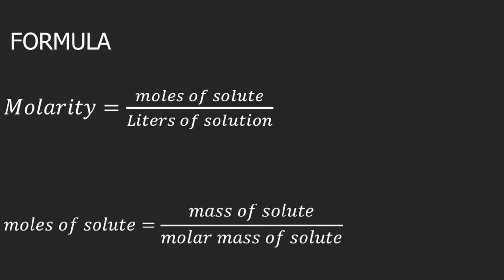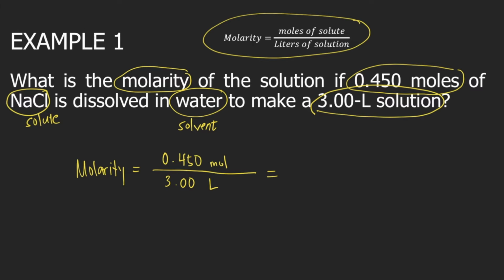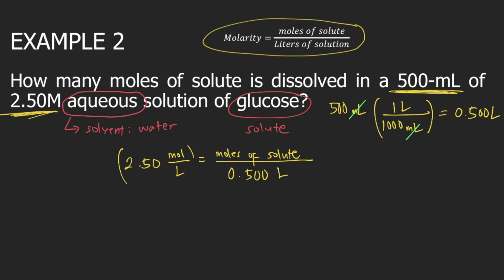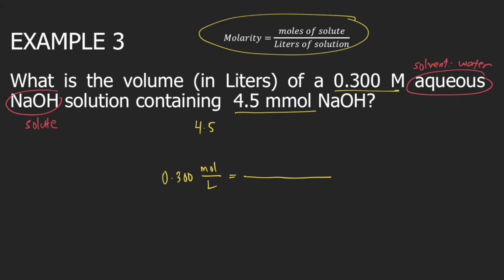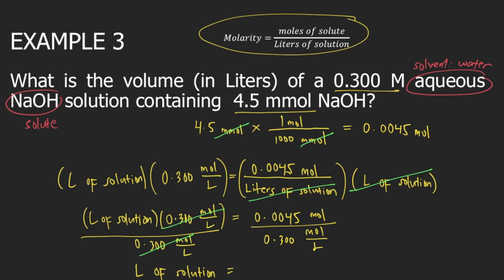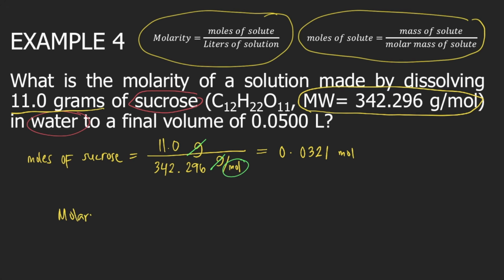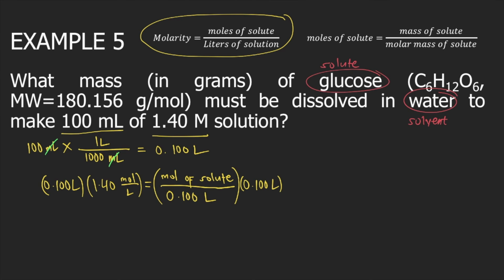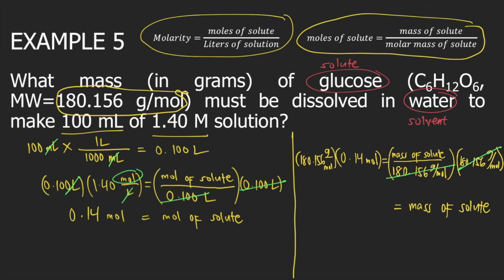HOW TO CALCULATE MOLARITY? | WITH EXAMPLES